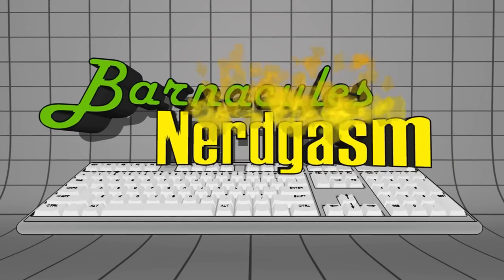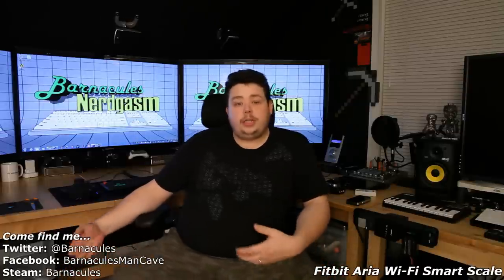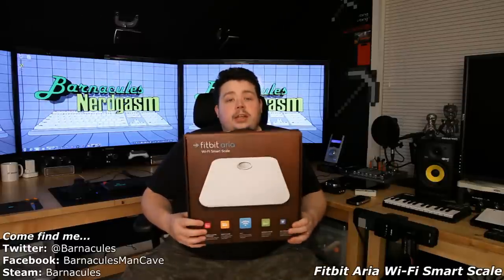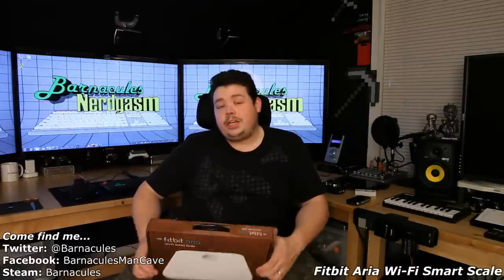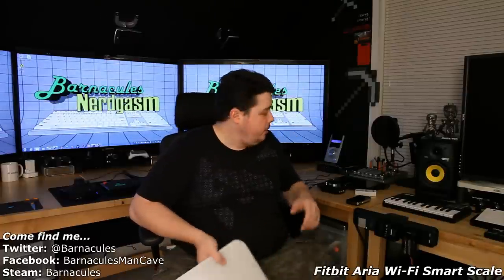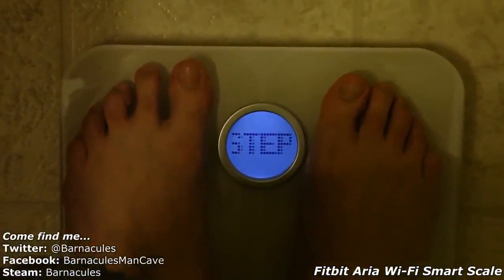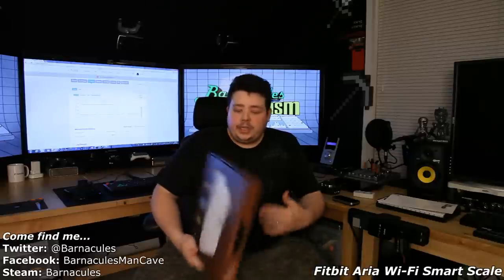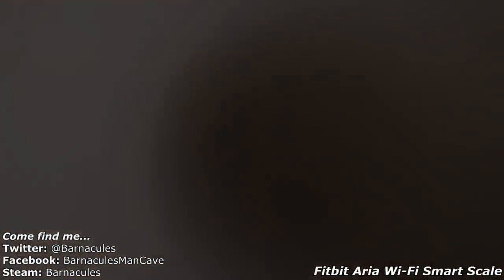Unbox & Review of Fitbit Aria Wi-Fi Smart Scale - Track Your Weight the Nerd Way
Did you know I've made over 800+ other videos on YouTube? 🍿 I am unboxing and reviewing my Fitbit Aria Wi-Fi Smart Scale for you guys today. I decided it was time to get in shape and loose a little weight and this little gadget is going to help me do it. I already have a FitBit which is a little dongle that attaches to you throughout your day to remote movement and activity and that coupled with the scale should give me very useful telemetry each day on how I am doing.

See more than just your weight - Aria helps you see the most important measures on your weight management journey. With Aria, you can decide what data you want to share with friends or within your household. Aria has an easy to read display.
Wirelessly upload to Fitbit.com

Your Fitbit Aria body scale taps into your home wireless network to upload your information to your private account automatically each time you step on the scale.
Track your progress on your weight goals on Fitbit.com
Track your trends
Set weight goals and manage calories
Earn badges and
stay motivated

Connect with people with similar goals
A graph is worth a thousand weigh-ins No need to dread the weigh-in. With the Fitbit Aria, you can focus on your long term progress and stop fixating on any short-term blips. You can also analyze your stats with easy-to-read graphs of your weight, BMI, and % body fat over time on Fitbit.com to keep you on track. This show is an independent production of Jerry Berg (aka Barnacules). Opinions are my own and do not necessarily reflect the opinions of my employer, friends, or any companies mentioned in the show.

18Su2PV63BabMZWwYEhgXC8obK1XBVveCp